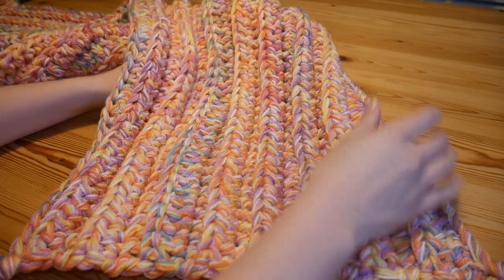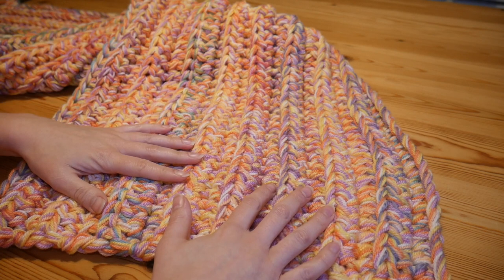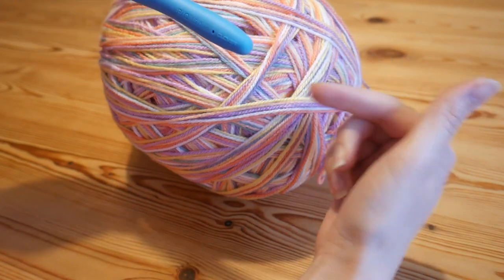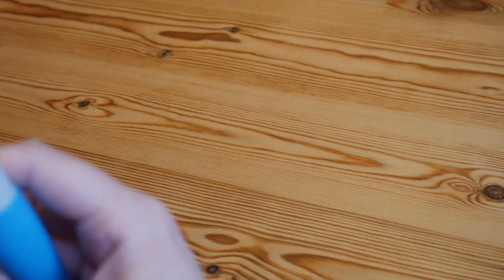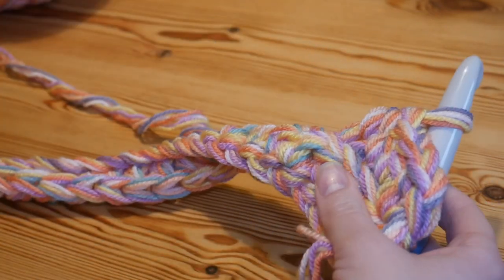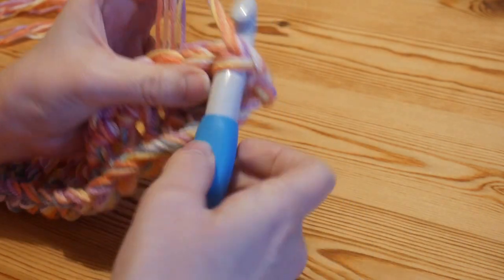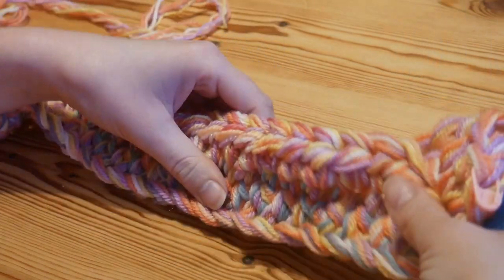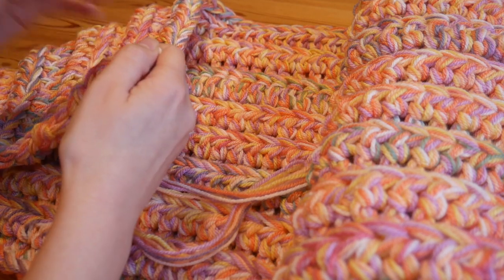Easiest & Fastest Crochet Blanket - Super Chunky Ridged (Version 2) Multi Strand Series Ep 1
Possibly the easiest and fastest crochet blanket! Ideal for beginner and also a great stash busting project. I decided to add this version after receiving so many messages asking what to do if you couldn't get your hands on super chunky yarn... So here we are, my most popular tutorial - version 2!

This beautiful stitch looks so great and gives a lovely, textured look for blankets and other projects, it's very dense and thick and wonderfully soft! You can use multicolours or you can simply use multiple strands of the same colour, they choice is yours..!

I am using 6 strands of DK yarn and a 15mm hook, the colours I'm using in the tutorial are Scheepjes Colourcrafter in Weert, Lelystad, Heerlen, Leien, Leek and Hayfield Spirit in Sundown. You can buy all of your supplies HERE with great international postage rates too!

The possibilities are endless when it comes to colour combinations, I have made lots and will be sharing more photos on my Instagram!